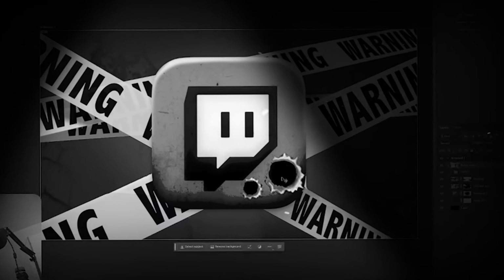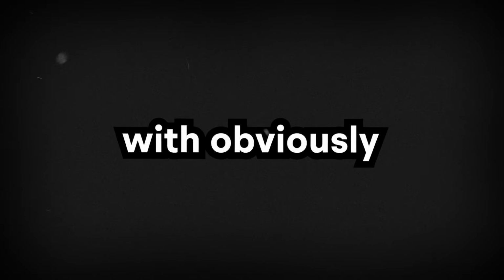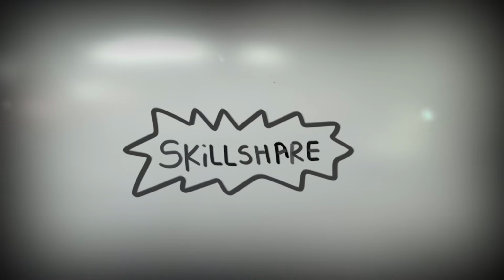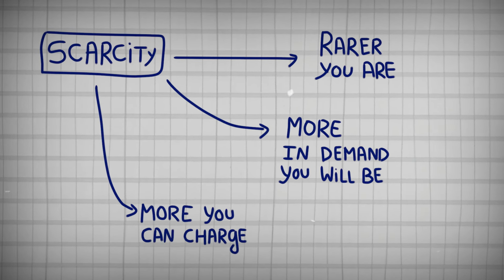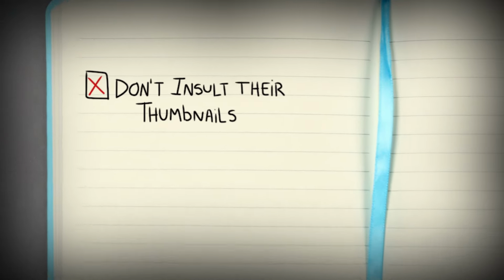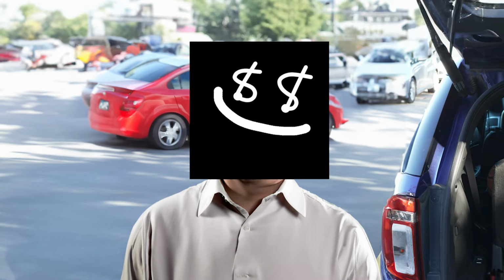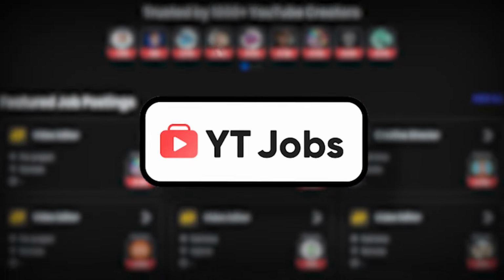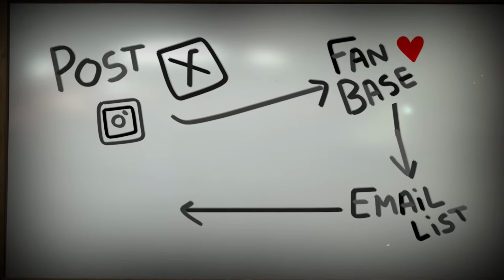How to Get Infinite Clients as a Thumbnail Designer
Here's my strategy to get a ton of thumbnail design clients making you a ton of money.